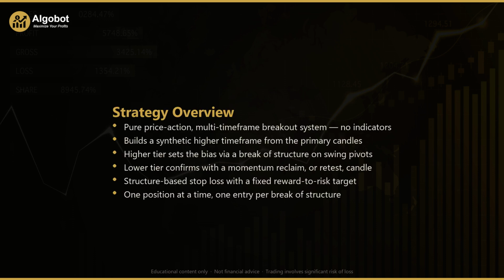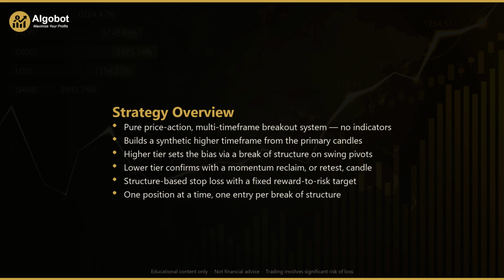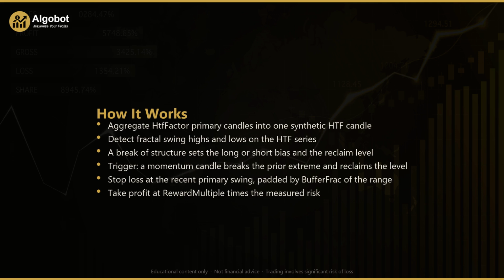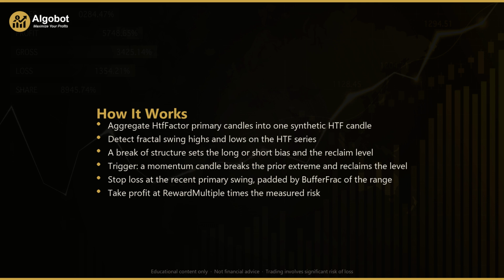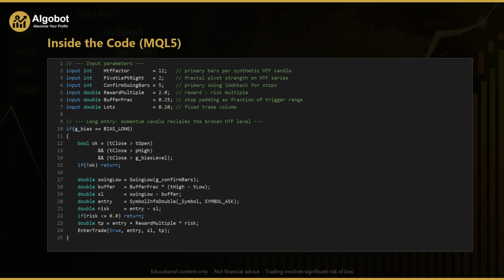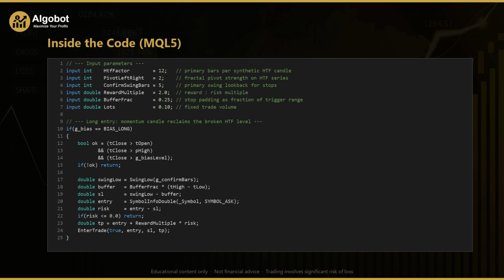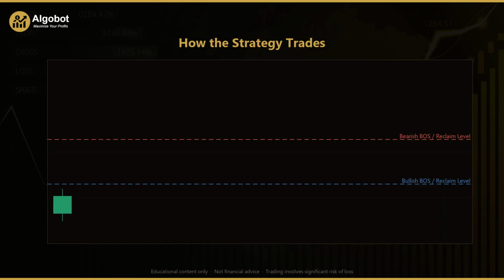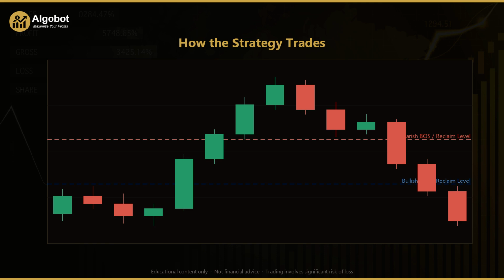Tiered Breakout Retest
This video breaks down the Tiered Breakout Retest, a pure price-action MetaTrader 5 expert advisor that trades multi-timeframe breakouts using fractal swing pivots and break-of-structure logic — with no indicators at all. Learn how a synthetic higher timeframe sets directional bias while a lower-tier momentum candle confirms each entry.

Key parameters:
• HtfFactor (12) — primary bars merged into one synthetic higher-timeframe candle
• RewardMultiple (2.0) — take-profit placed at twice the measured stop distance
• BufferFrac (0.25) — stop padding as a fraction of the trigger candle's range

00:00 Introduction
00:30 Strategy Logic
01:30 Parameters
02:30 Backtest Results